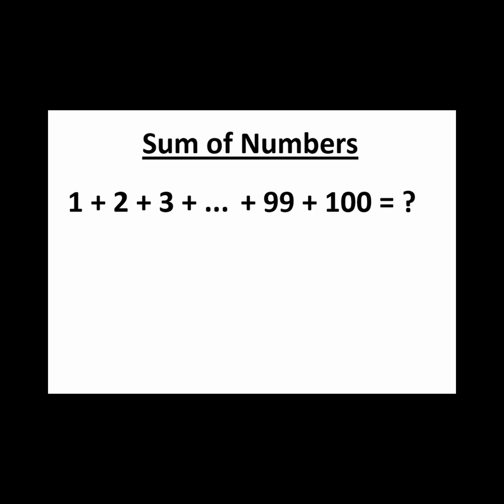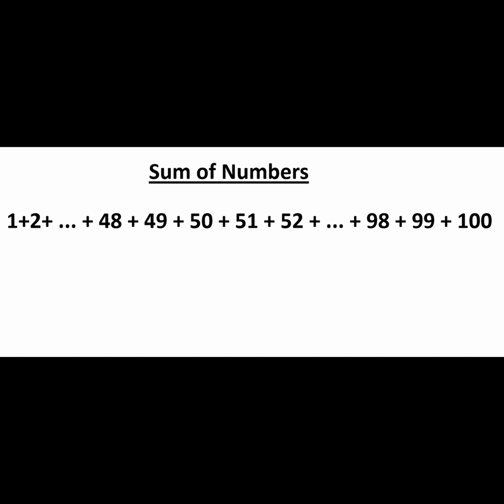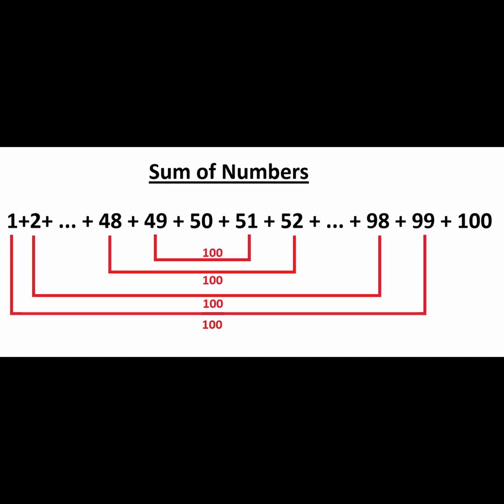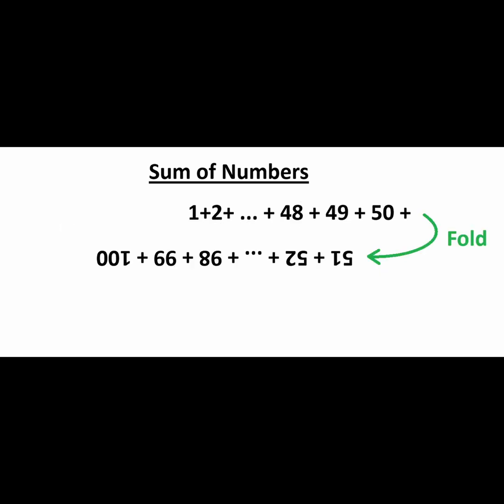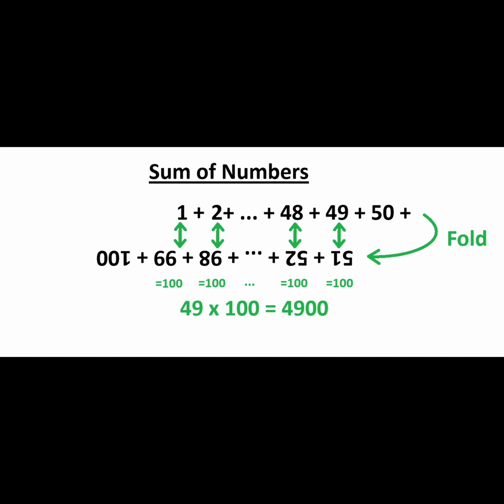Prodigy Gauss and Number Series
We’ll start with the legendary story of young Carl Friedrich Gauss, the famous mathematician known as the prince of mathematics. This story takes place at the end of the 18th century, when Gauss was a child, and his elementary school teacher wanted to occupy the time of the students in the class. The students were tasked with the tedious exercise of summing the numbers in an arithmetic series starting from one up to 100 by hand. At first glance, there doesn’t seem to be much that can be done other than to start adding the numbers up one at a time. Indeed, this is exactly what most of the students in the class started to do, except for Gauss.

Gauss noticed that the numbers matched together across the number line. For example, the number one could be added to the number 99 to get the even sum of 100.